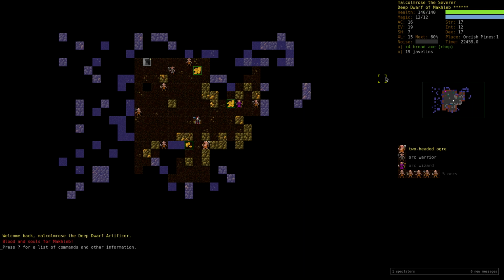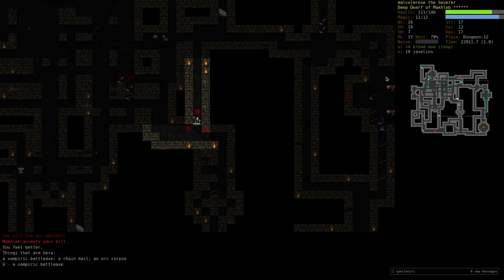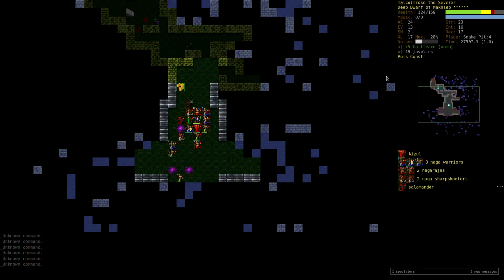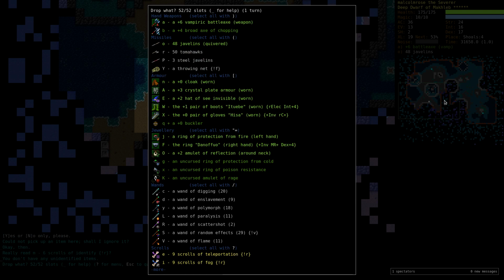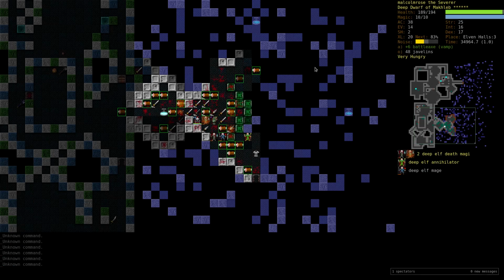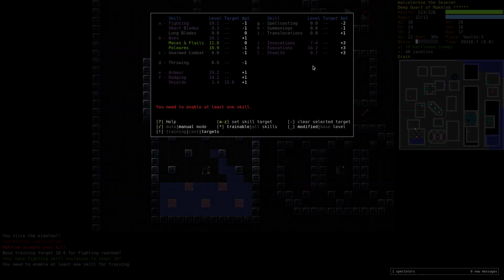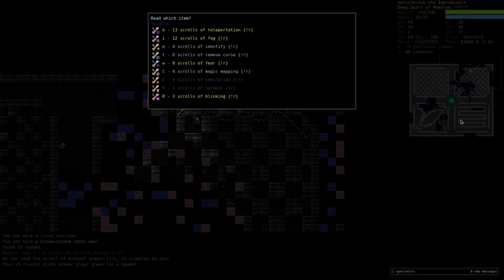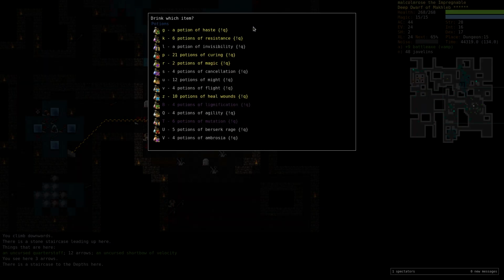Dungeon Crawl Stone Soup Deep Dwarf Artificer Part 2 (Streak Game 31/37)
Herein my DDAr clears Orc, Snake, Shoals, Elf, Vaults, and Slime in DCSS (Dungeon Crawl Stone Soup), version 0.21+ (trunk). This is a roguelike that you can download, but you can also play in a browser!